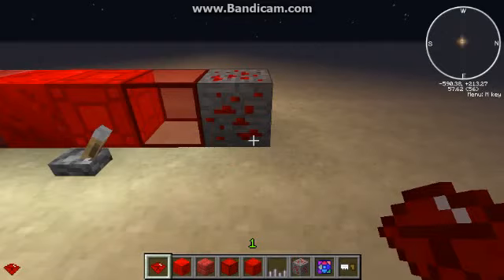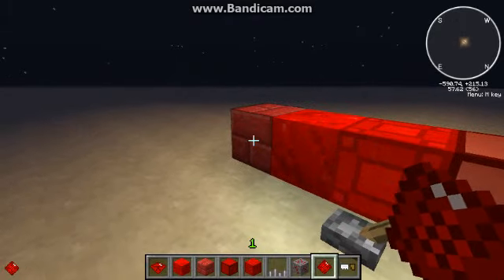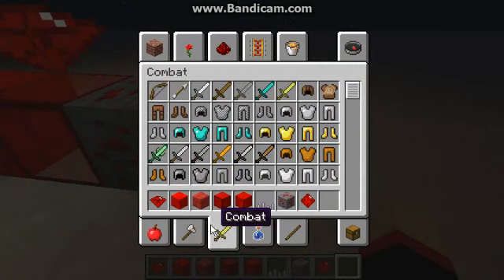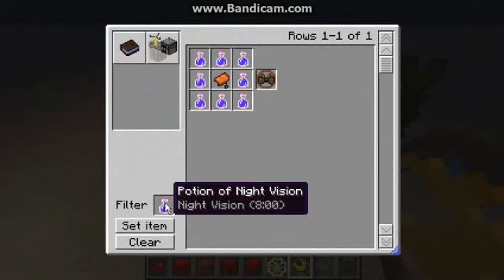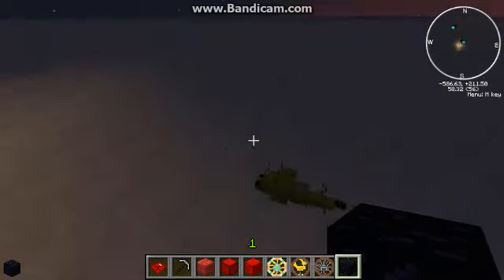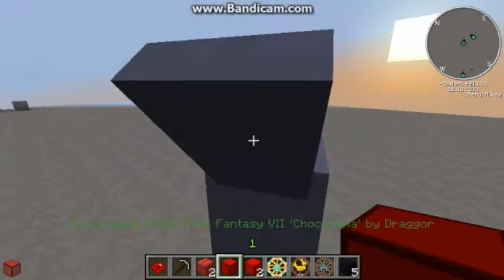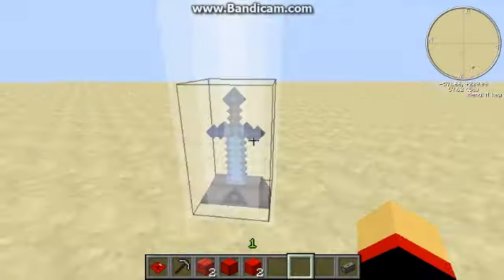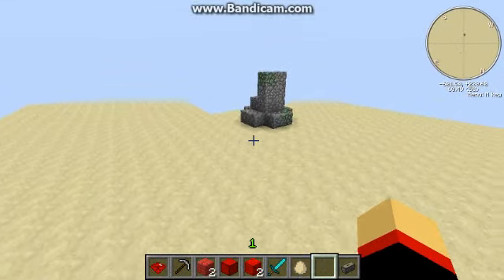Yet Another Mod Showcase :D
If you guys want me to make more mod showcases, let me know :D